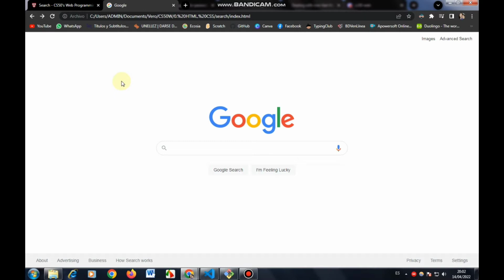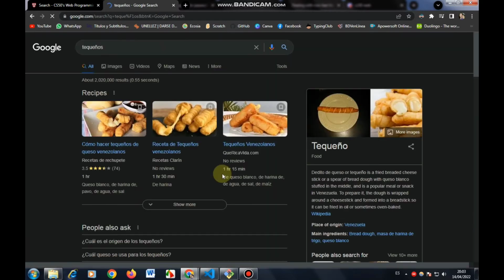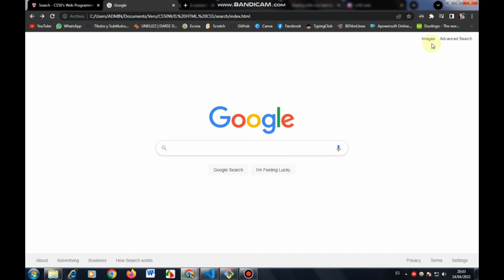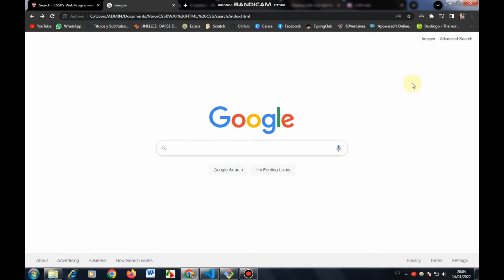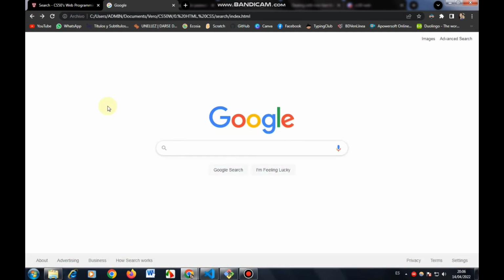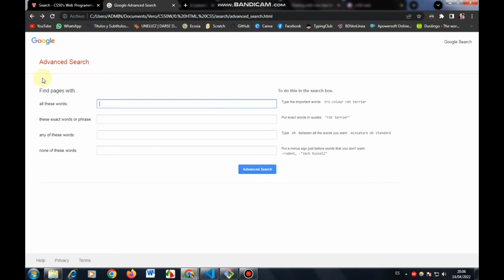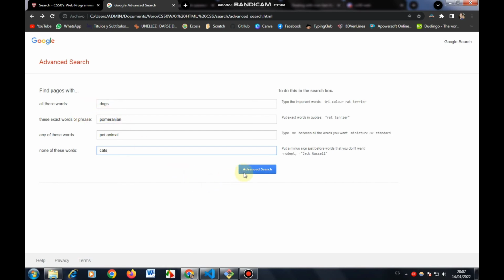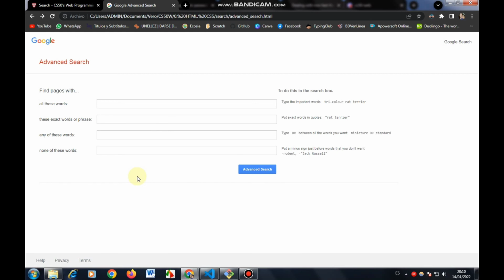Project 0 - Search 🔍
⌚ Timestamps:
0:00 Intro
0:27 Google Search (index.html)
1:23 I'm Feeling Lucky
1:56 Images
2:25 Advanced Search
4:03 CSS
4:11 Outro